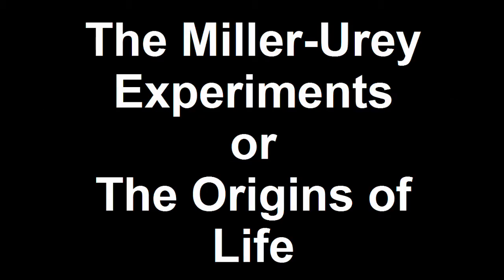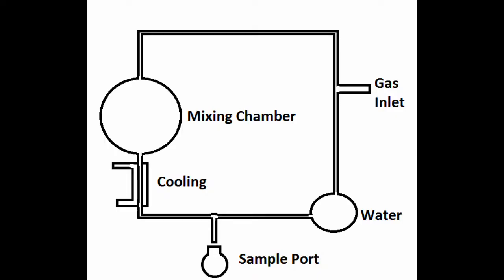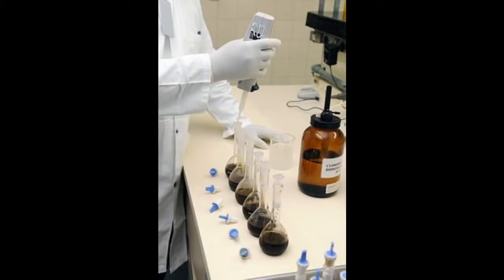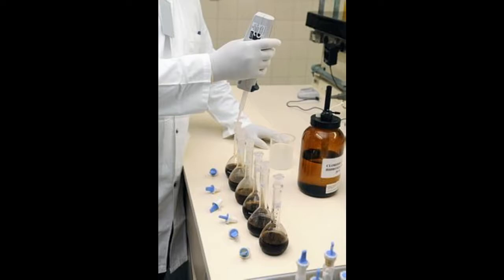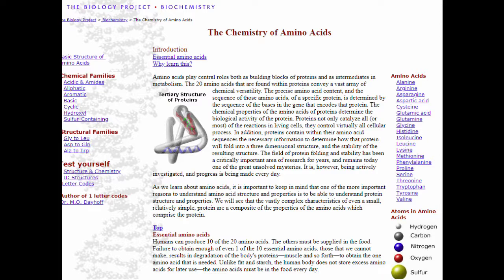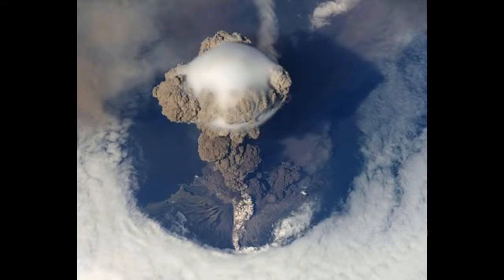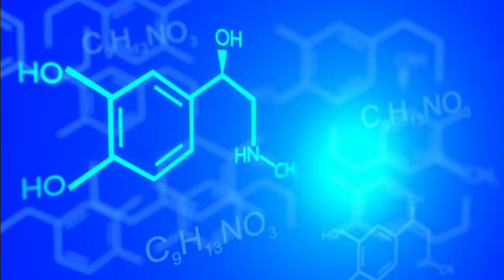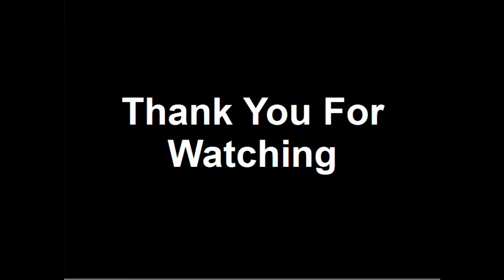The Miller-Urey Experiments or the Origins of Life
The Urey-Miller experiments are an old but still fruitful study into the origins of life. It involves creating an artificial primordial soup. Recreating early world conditions. This than leads to a series of complex chemical interactions that produce what would otherwise have been random outcomes.

It was the initial ingredients of this soup that decide what is produced. A limited arrangement of compounds, carbon, nitrogen and hydrogen donors, means only some compounds can be produced. In this case the important ones are what we know as amino acids.

This is an example of bias in our understanding. We assume only the known outcome is possible. So what if other amino acids or similar developed but were never able to survive. This experiment addressed that.

Unfortunately it is fundamentally flawed based on new data. Fortunately new researchers have come back to the topic. Not only have they returned to this topic but also to the old samples. This has led to all kinds of new and interesting findings.